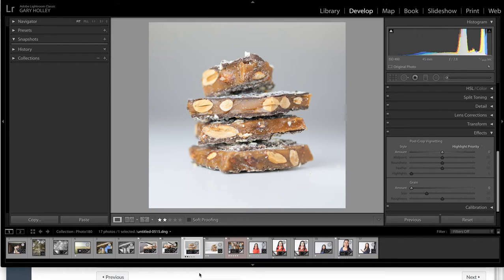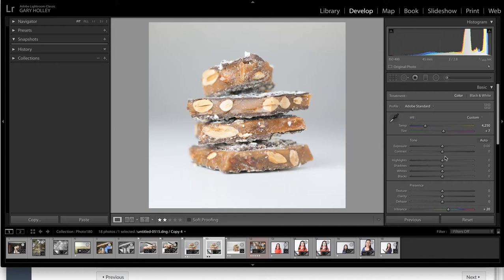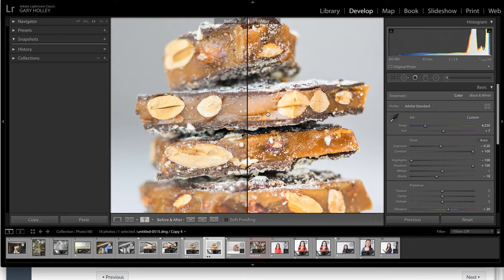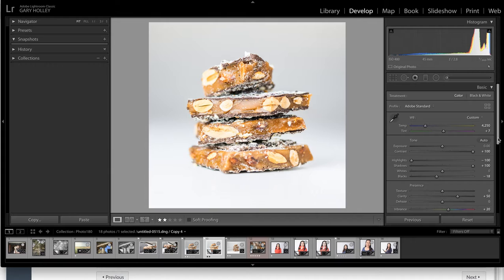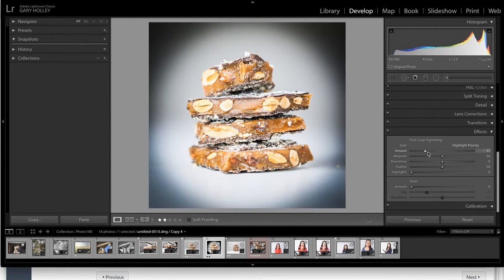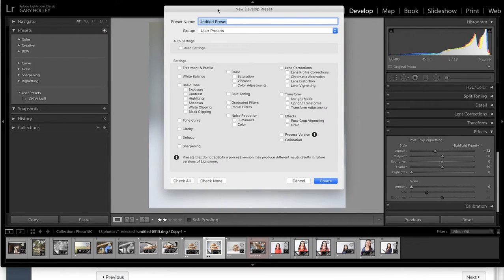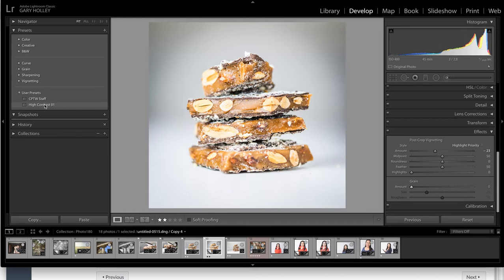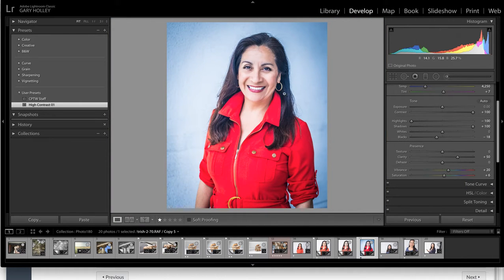PHOT180 Save Profiles